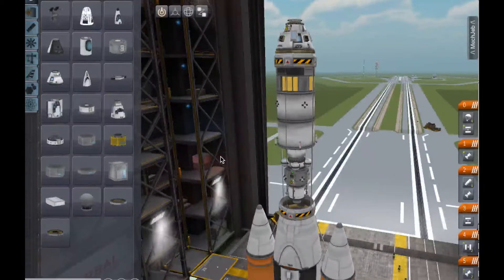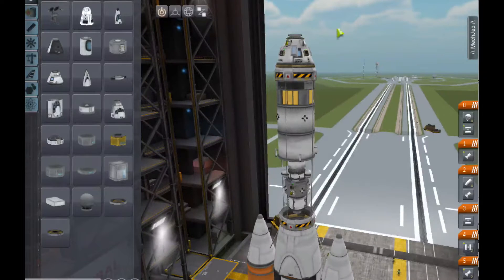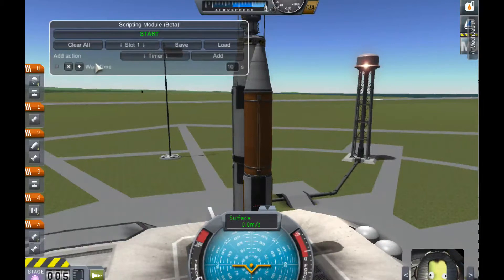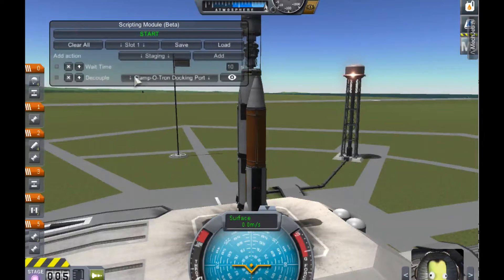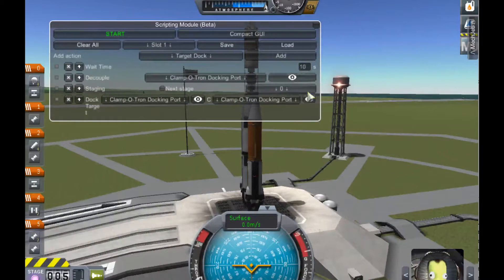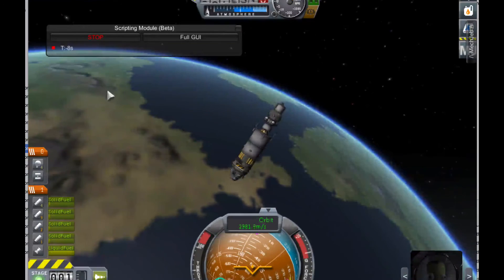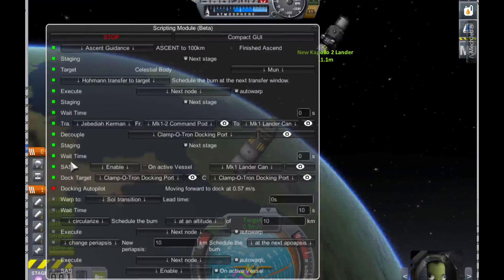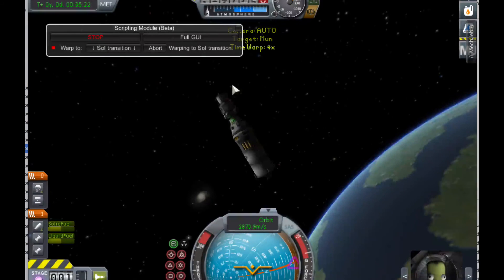Kerbal Space Program - MechJeb new module - Automated Autonomous Flight - Apollo Style mission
This is a demonstration of a new module i created for Kerbal Space Program. This module is intended to create a script engine for MechJeb 2 Add-on to create fully automated and autonomous flights.